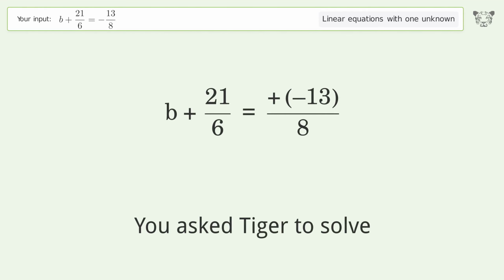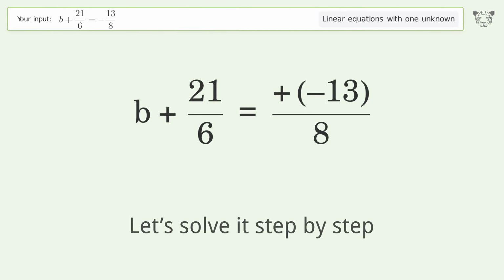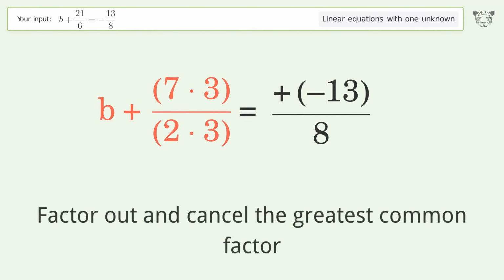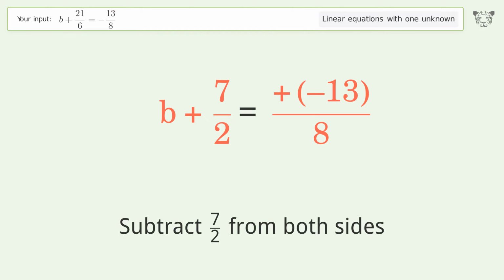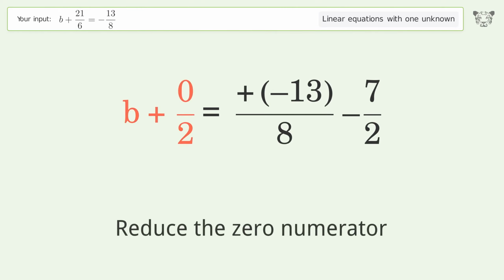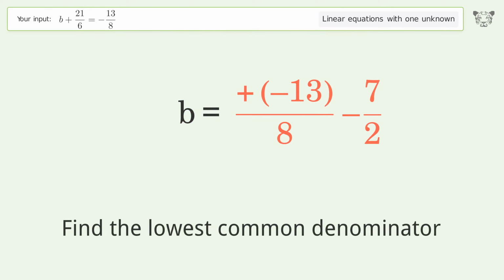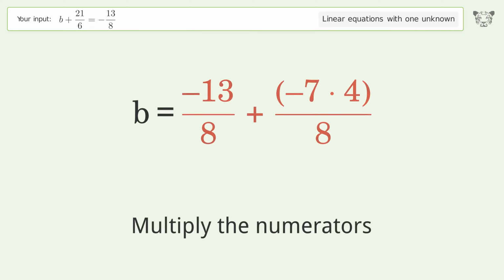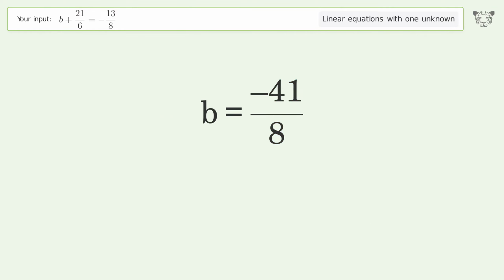Solve b+21/6=-13/8: Linear Equation Video Solution | Tiger Algebra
Struggling with b+21/6=-13/8? Watch our step-by-step video on Tiger Algebra to master this linear equation effortlessly.